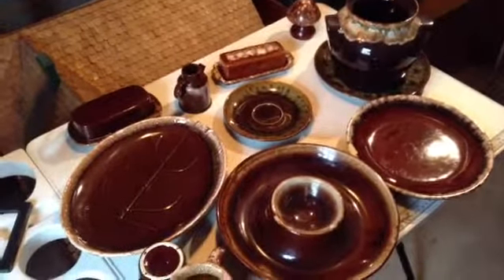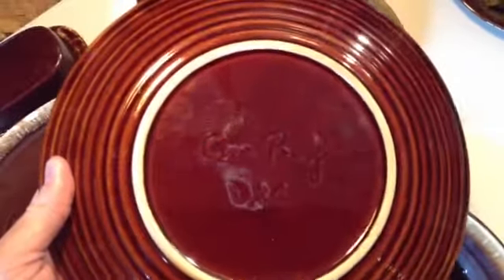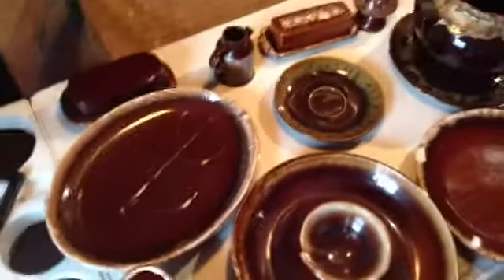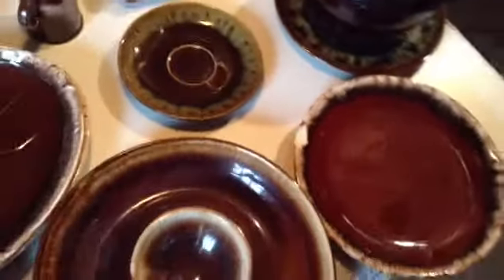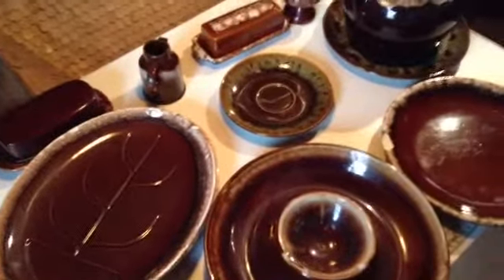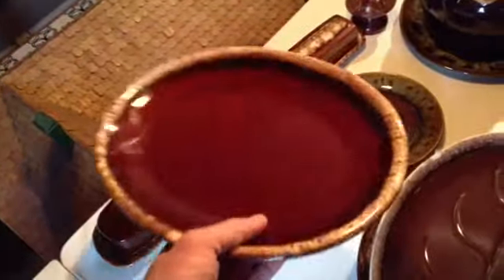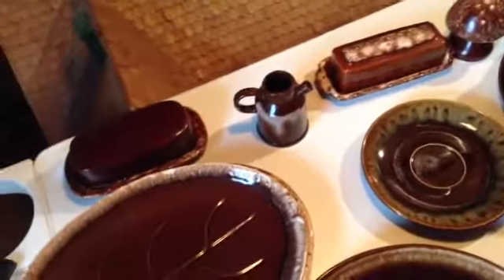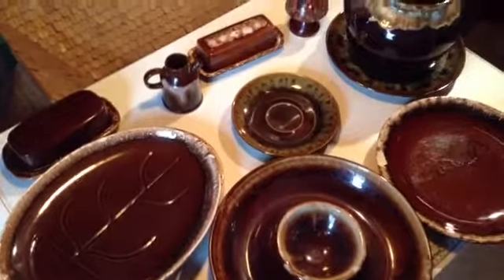How to collect brown drip pottery.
The ins and outs of brown drip pottery and collecting tips on how to spot the nicer pieces